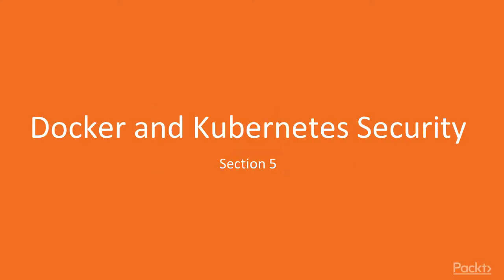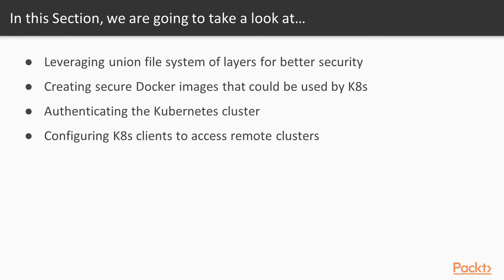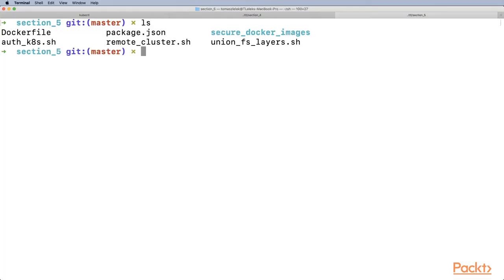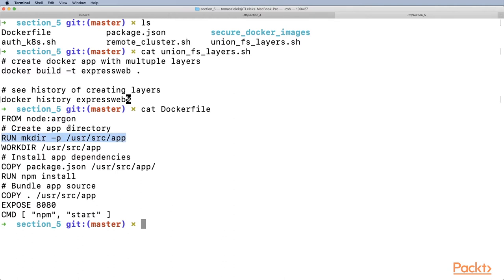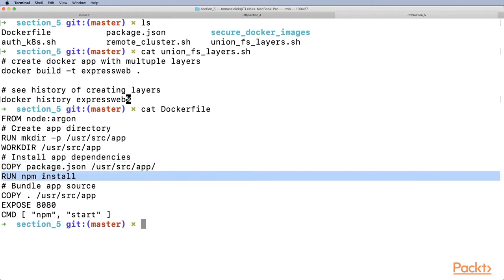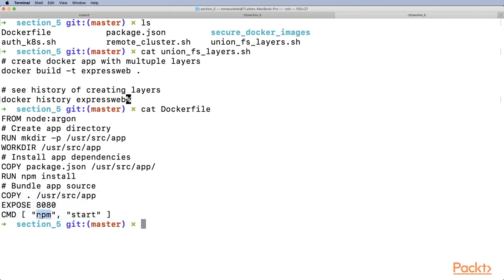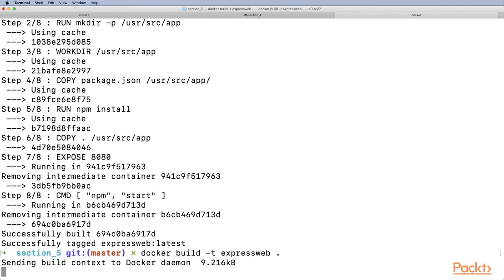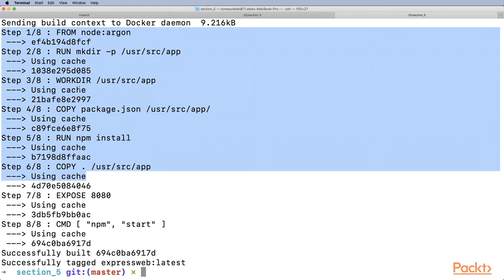Docker:Tips Tricks & Techniques: Leveraging Union File System of Layers-Better Security|packtpub.com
This video tutorial has been taken from Docker: Tips, Tricks, and Techniques. You can learn more and buy the full video course